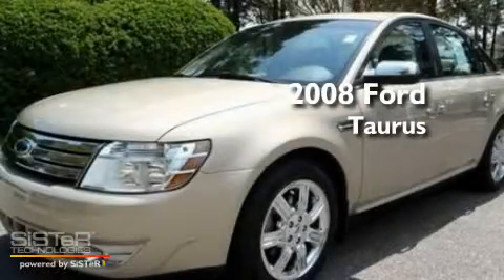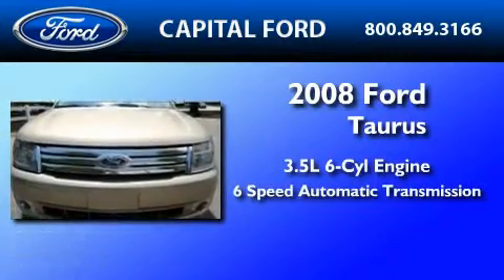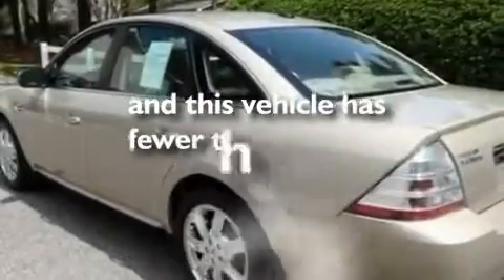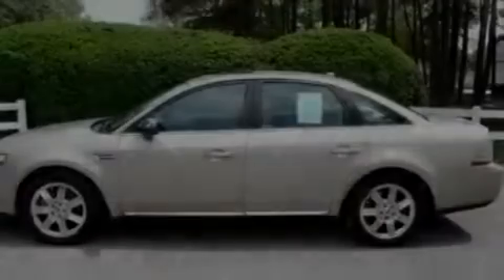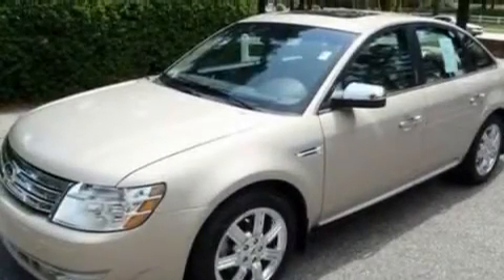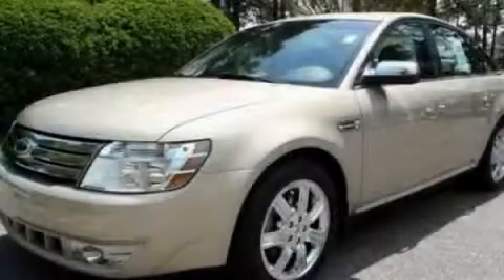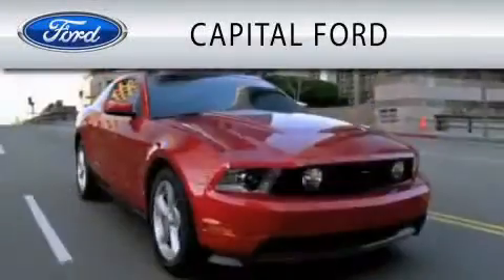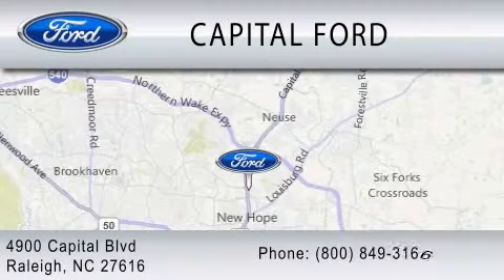2008 FORD TAURUS NC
Year : 2008

 Make : FORD

 Model : TAURUS

 Engine : 3.5L V6

 Trans . : AUTO 6SPD

 Exterior : DUNE PEARL METALLIC

 Miles : 40,781

 4900 Capital Blvd.

 2008 FORD TAURUS  NC